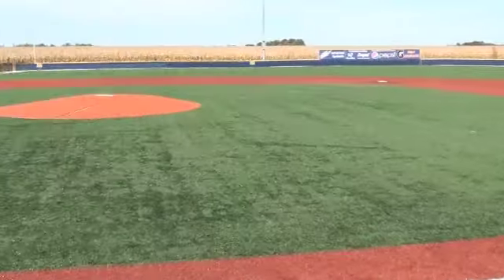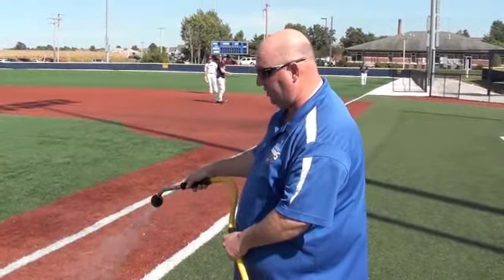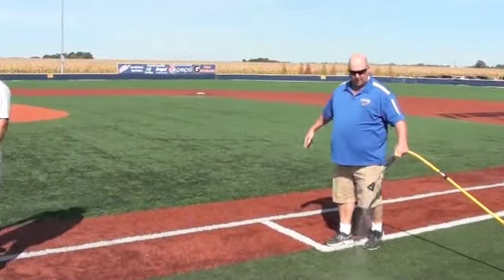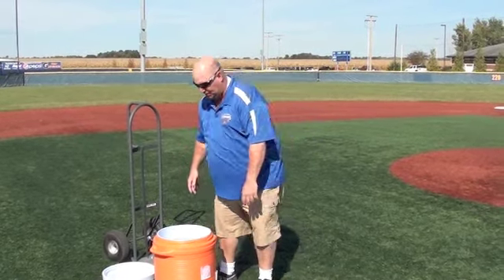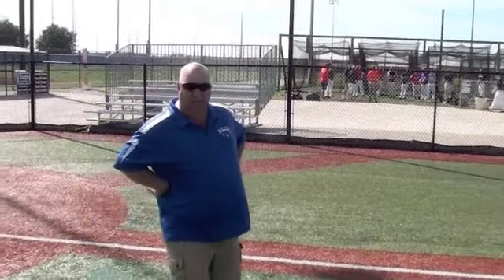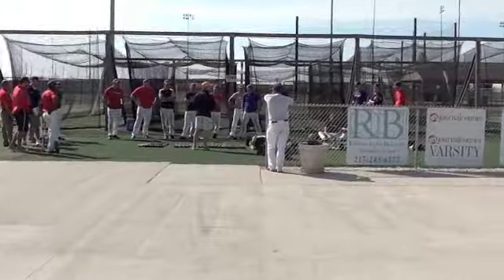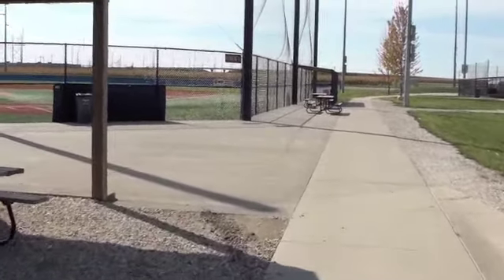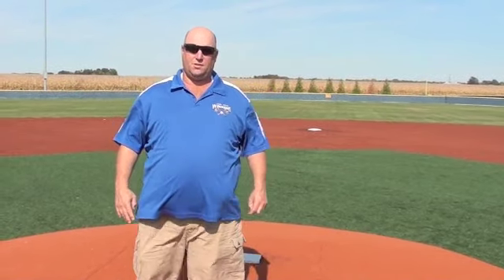lenztour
Lenz Field tour